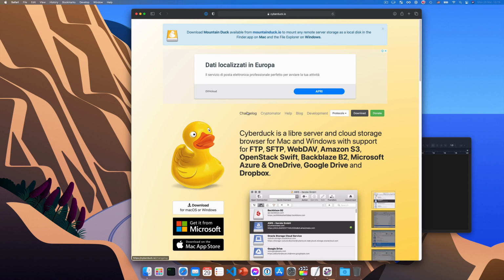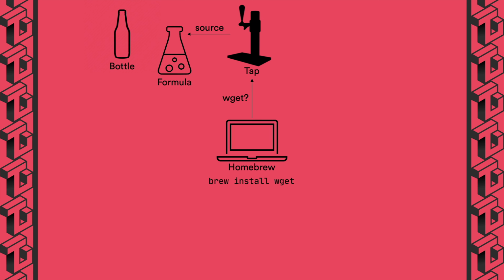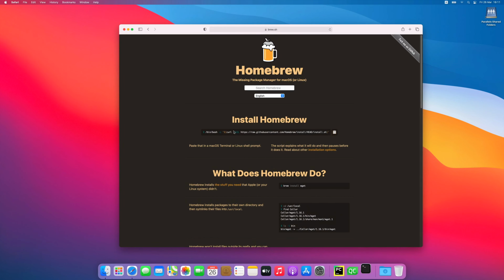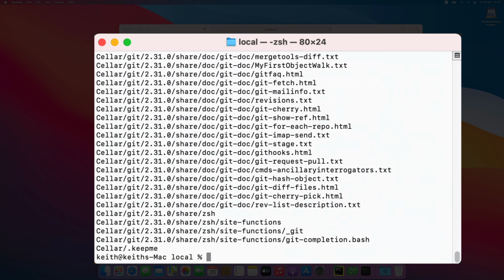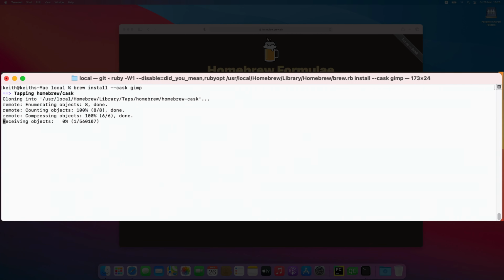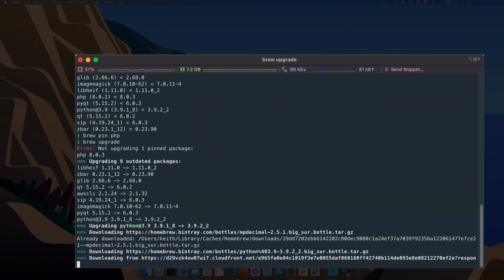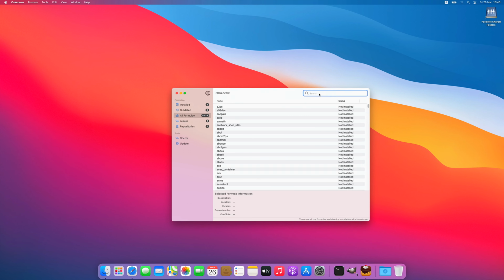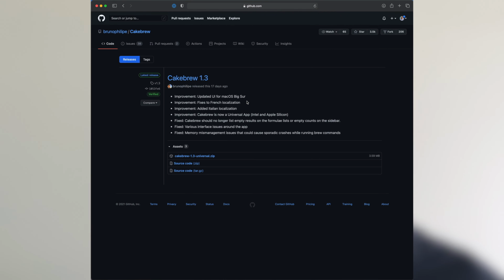Homebrew - the Missing Package Manager for macOS | TechBits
Homebrew is the missing package manager for macOS. Download and install any software with a simple command, and automatically have it kept up-to-date.

I apologise for the occasional squawking... apparently spring is heat season for parrots and Pip (my Alexandrine) wouldn't STFU.

CHAPTERS
00:00 Introduction
01:03 How Homebrew Works
02:24 Install and Use Homebrew
08:17 Conclusion
08:55 Outtakes

CREDITS:
Track: Circus Minute
Artist: Orion Williams